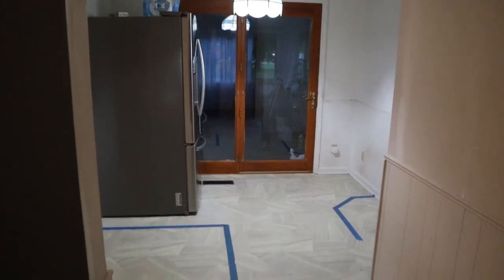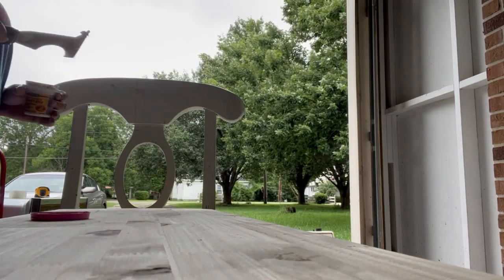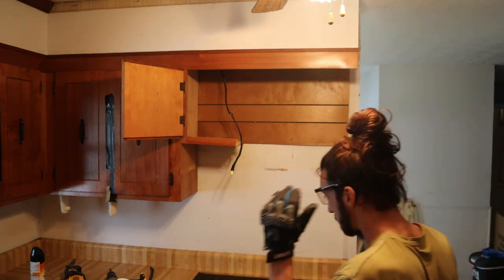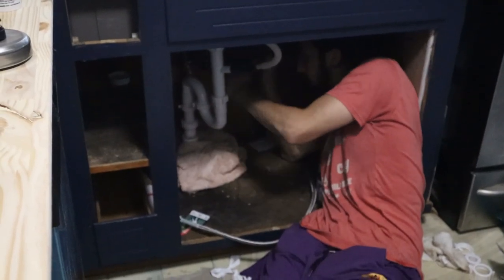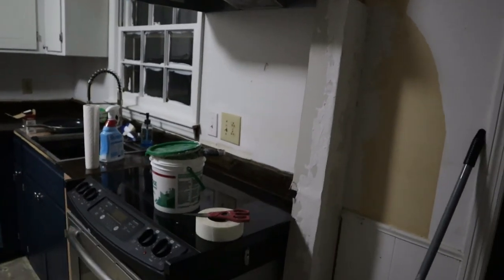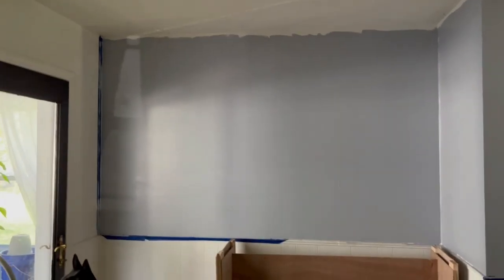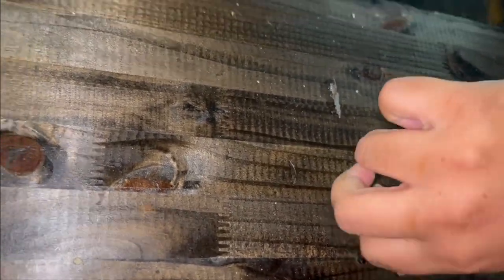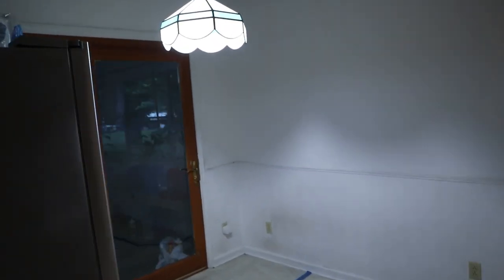Full Size Kitchen Renovation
Watch us convert our 1970s kitchen/dinning room into a full size kitchen!! We take down a non-load bearing wall and achieve our main objectives. A brand new sink set, conjoining kitchenisland , openshelving , & coffeebar all in this renovation video.